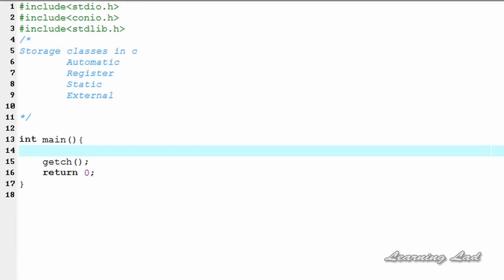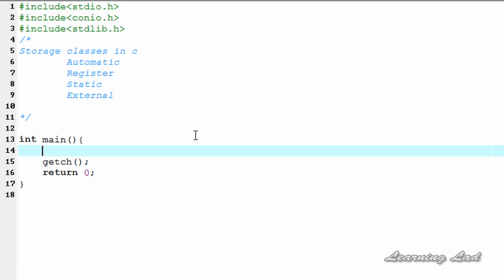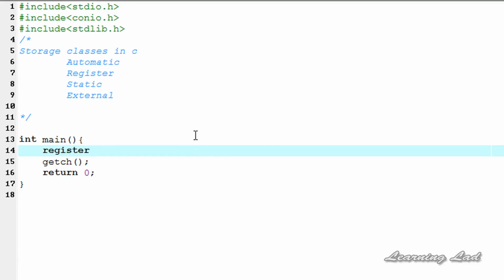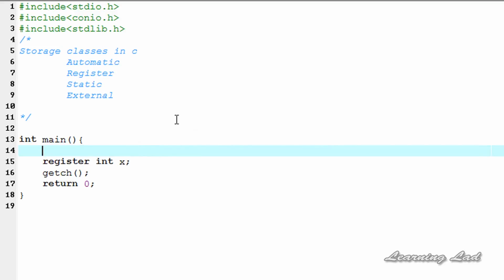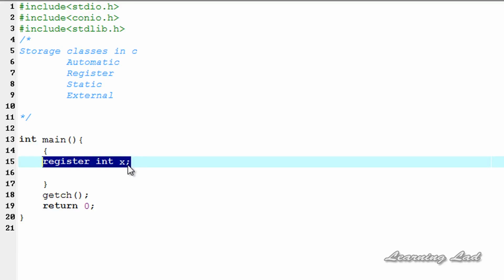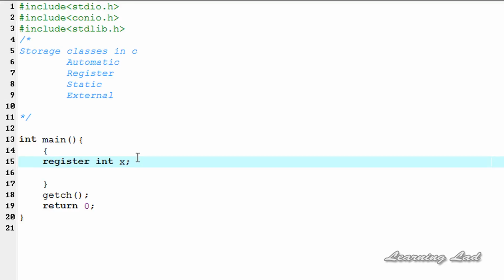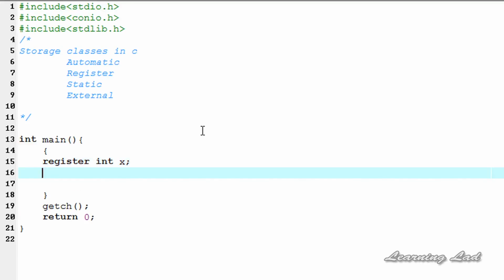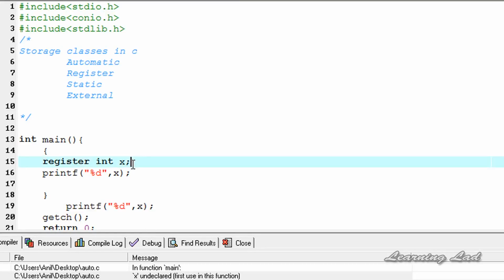73 Register Storage Class in C Programming Language Video Tutorial Full HD